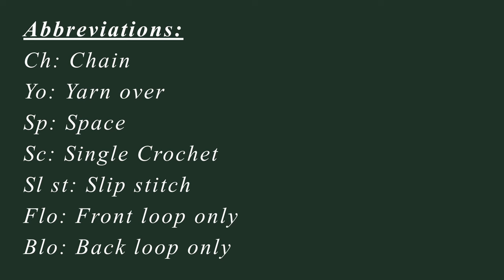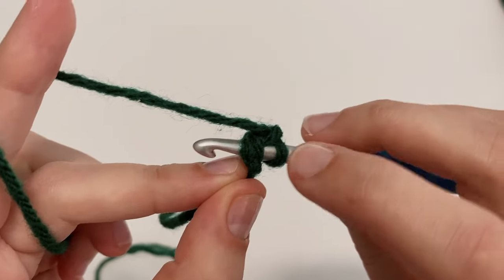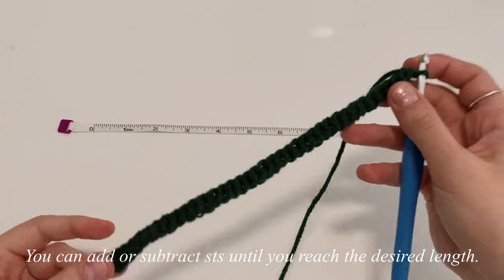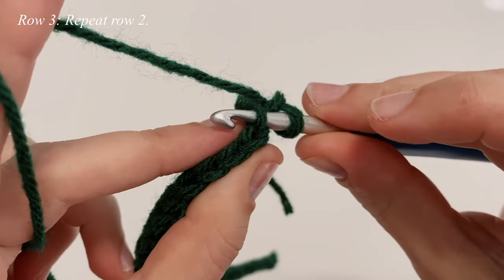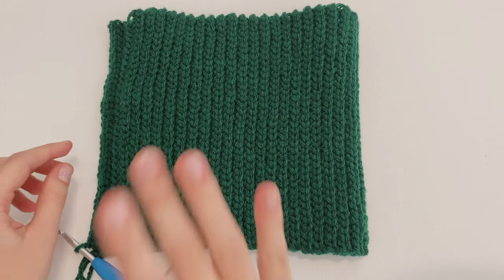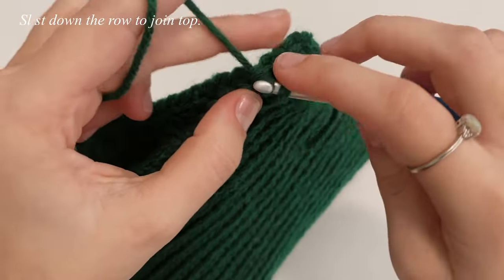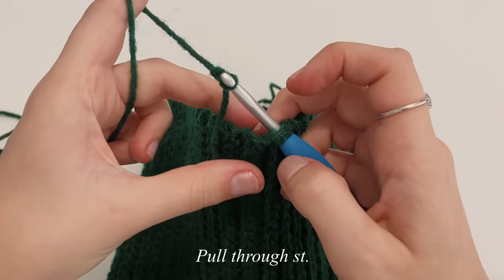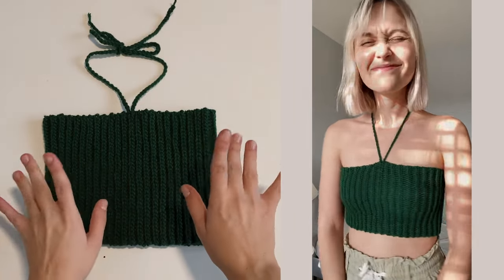It doesn't get much easier than this! // diy easy beginner crochet crop top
Hello everyone! In this video, I will show you how to make this incredibly easy 90s inspired crochet tube top. This is great for beginners as we are just making one long rectangle and two chain straps. Enjoy :)

If you want to support me, check out my Etsy for ad-free written PDF patterns

Supplies:
The Clover crochet hook pack that I use in all my videos
Red Heart Super Saver in Hunter Green (about 150 yds/85 g)
6 mm Crochet Hook

♪ Rose (Prod. by Lukrembo)

Timestamps:
Intro: 00:00
Materials: 00:34
Overview: 00:48
Part 1 Measurement: 01:14
Part 1 - Sl st rows: 01:57
Part 1 - Seaming: 10:29
Part 2 - St Marker: 13:36
Part 2 - Straps: 14:31
Outro: 17:17